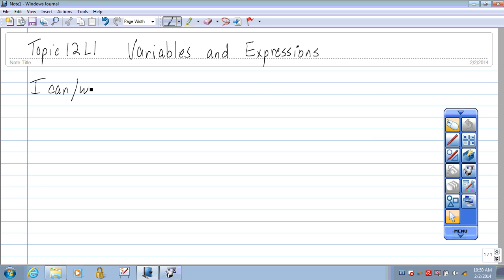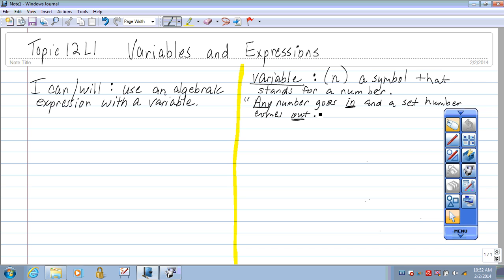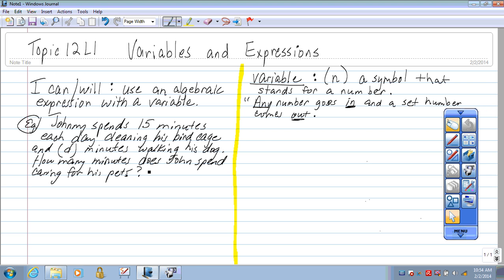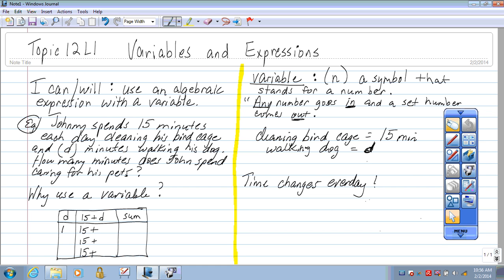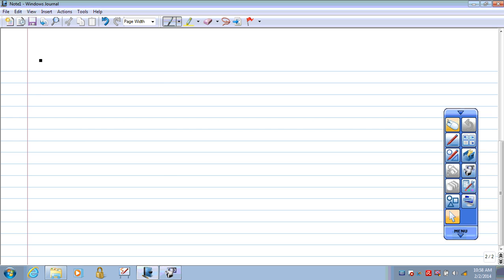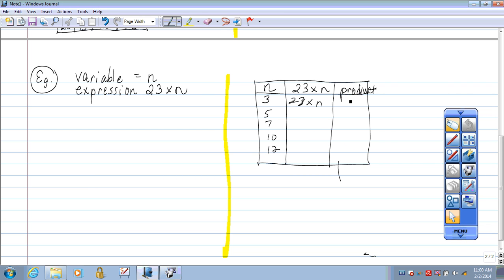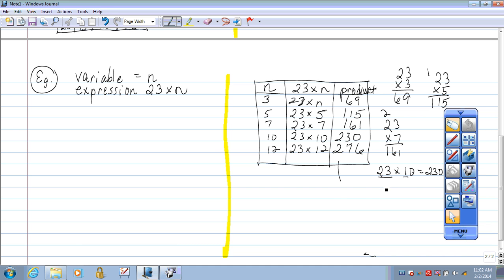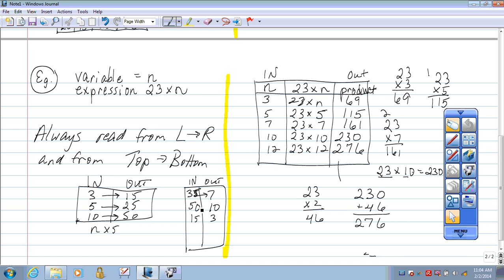Topic12 1 Variables and Expressions